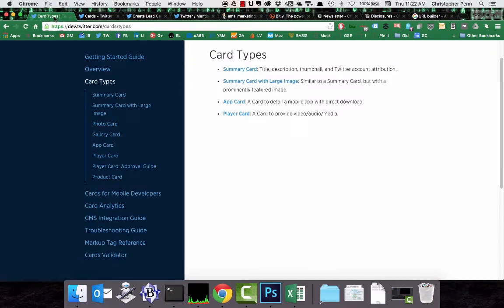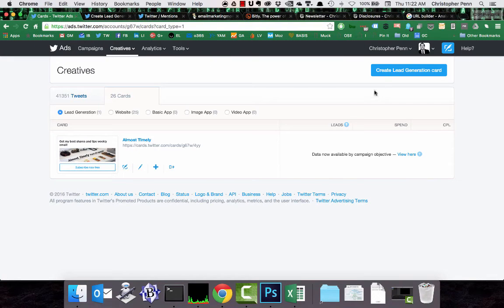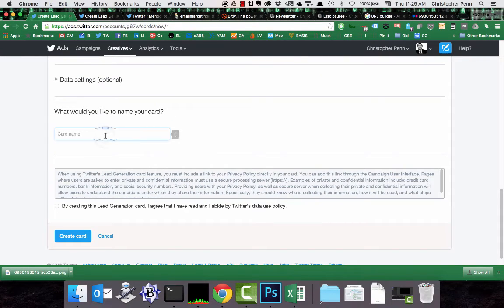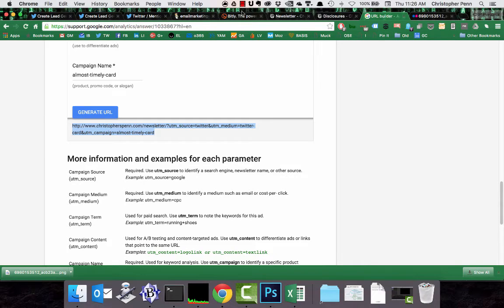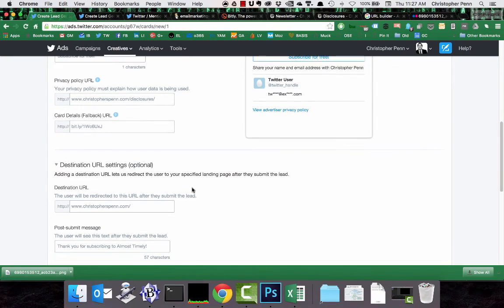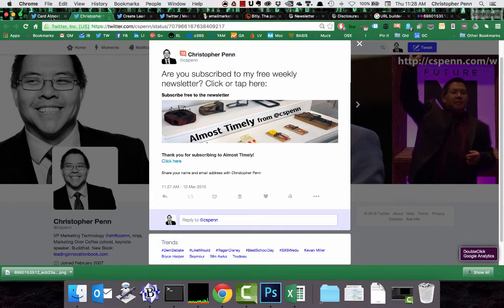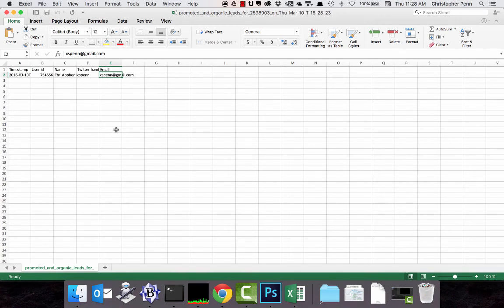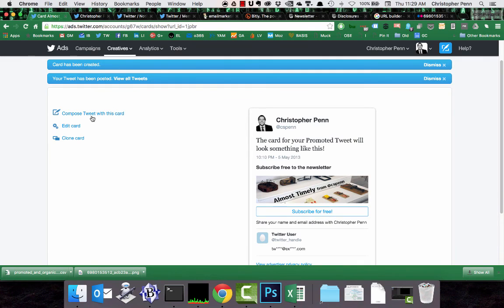Building your email list with Twitter Cards